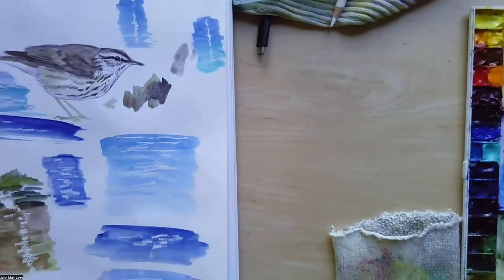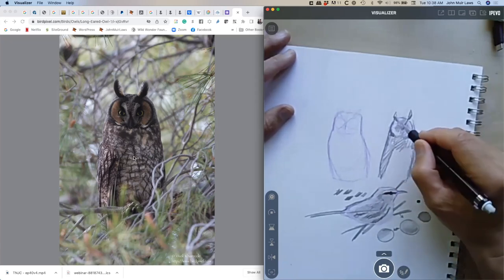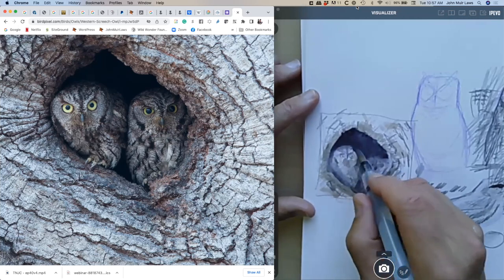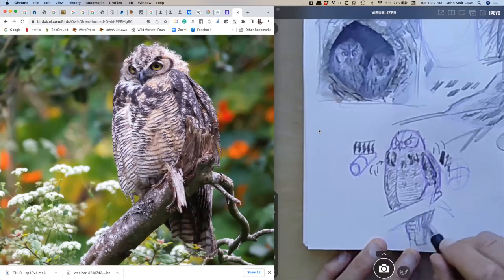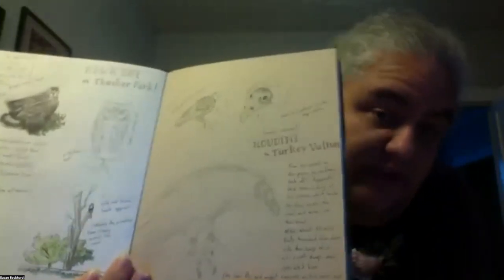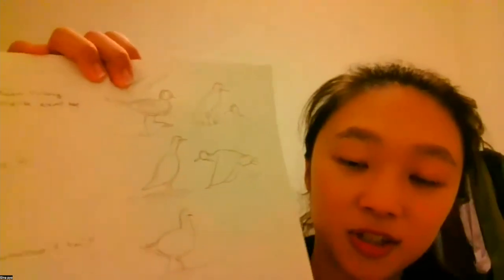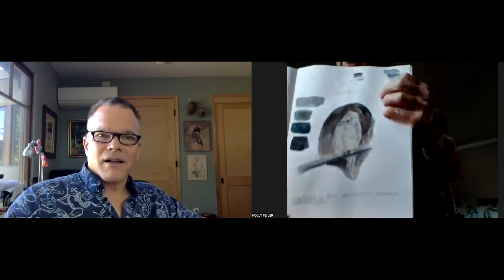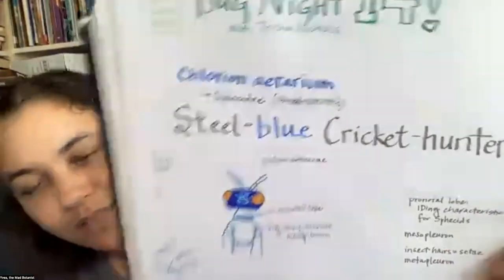Camouflage in Birds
In this "Ask Jack", John Muir Laws demonstrates how to draw and then hide owls using the colors and patterns of their camouflaging environments.